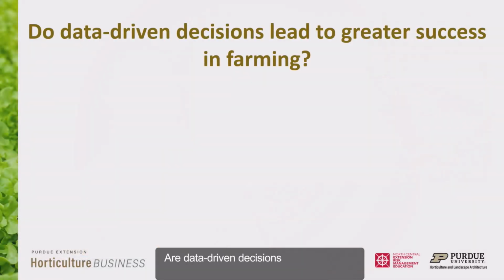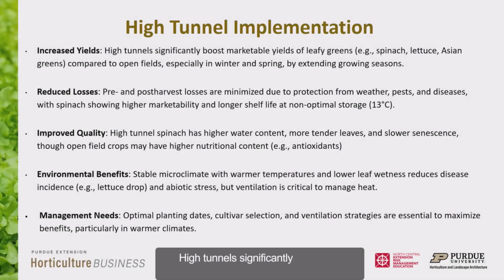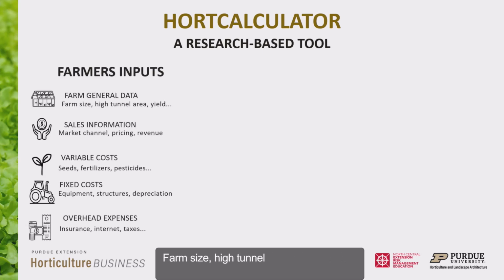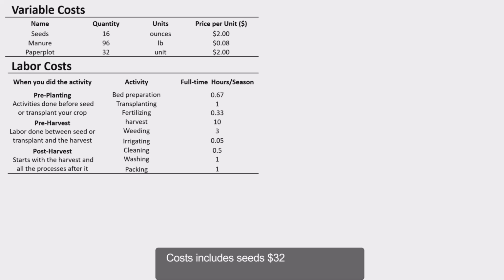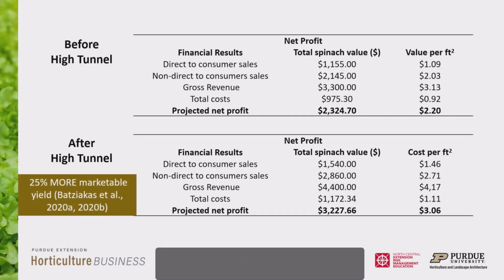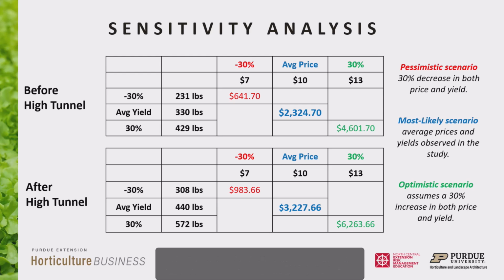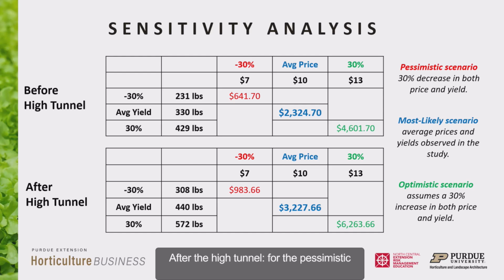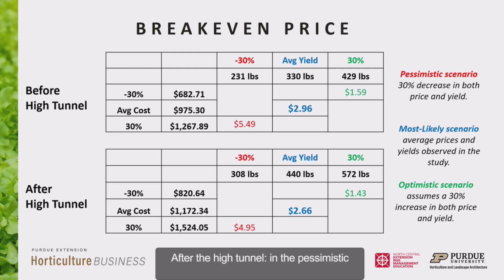8. Smart Investing Using the HortCalculator: Are High Tunnels Worth it?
Building a financially resilient farm is crucial for long-term success. In this video (#8 on HortBusiness Video Series!), we explore how to understand the financial impact of investing in high tunnels using the HortCalculator, a powerful tool designed to help you understand and improve your farm's financial resilience.

Learn how to use the HortCalculator step-by-step and gain valuable insights into your farm's financial health.

Don't miss this essential tool for modern specialty crops farmers! 🌱💰